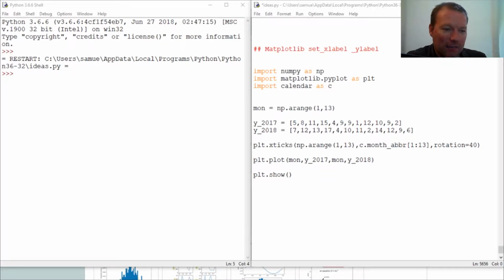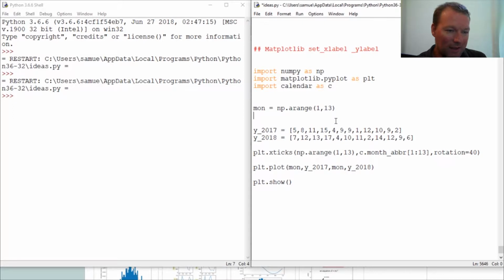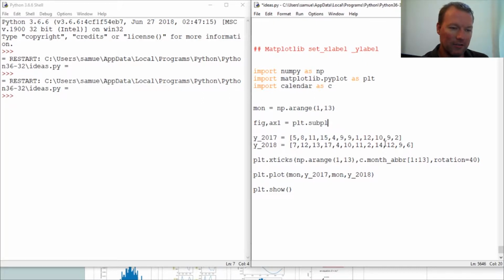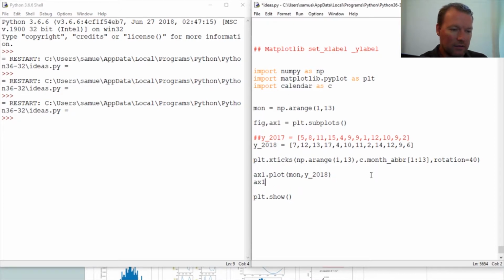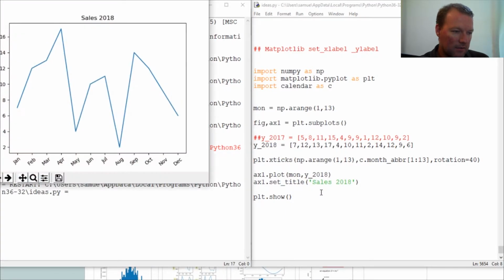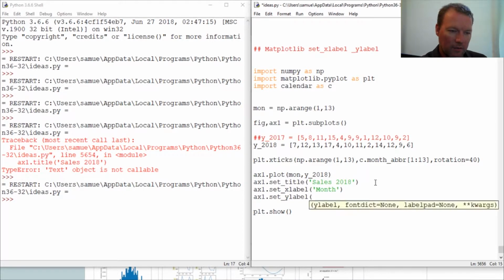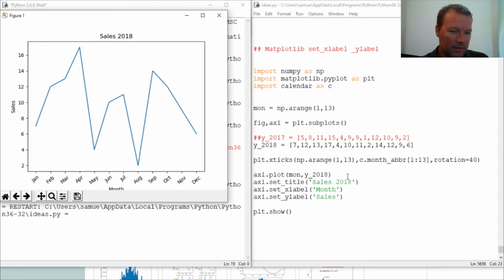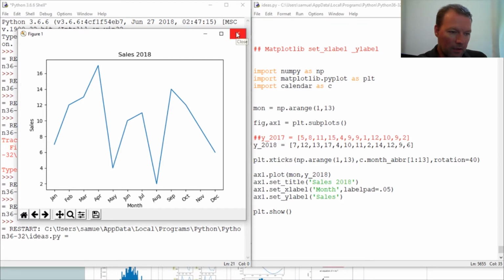Python Basics Tutorial Matplotlib set xlabel and set ylabel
Learn how to use set_xlabel and set_ylabel to lablel your graph from matplotlib for python programming